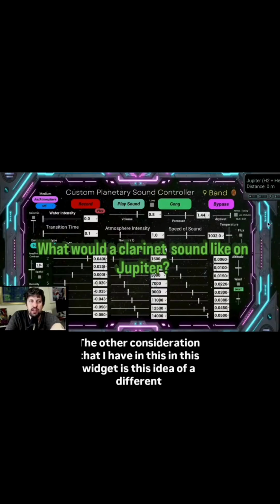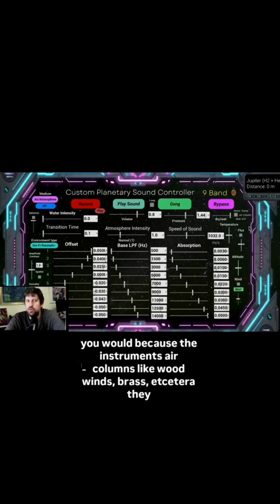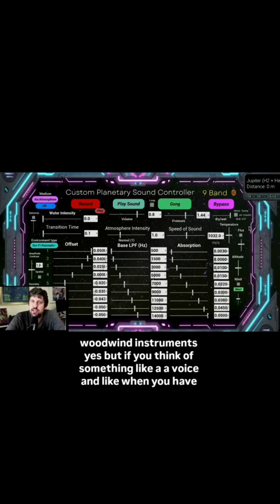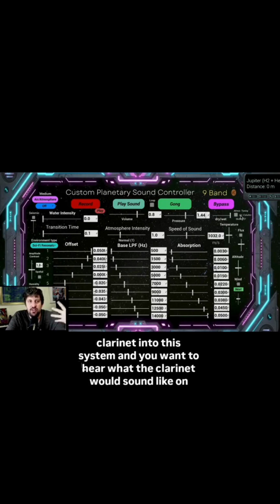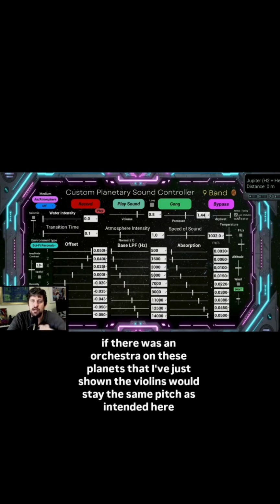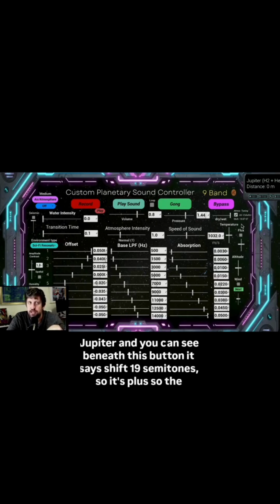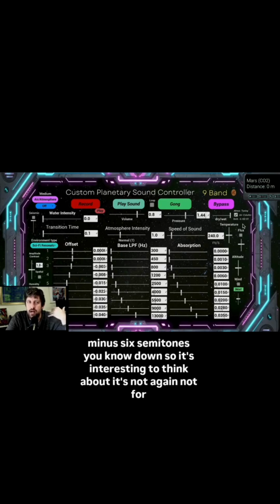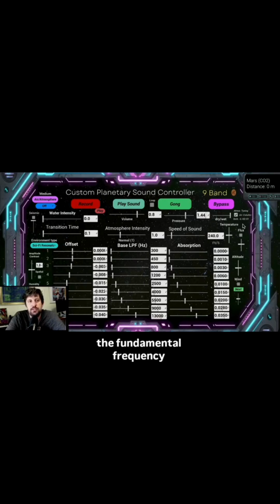What would a clarinet sound like on Jupiter?